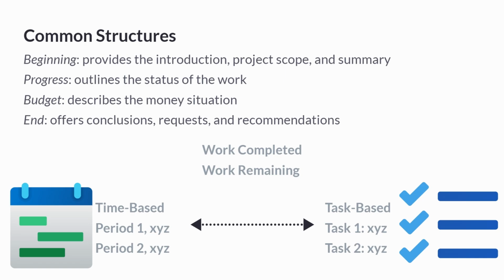Part 11 Progress Reports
Hey associates, this lecture concerns project management
strategies and genres for technical, professional, business,
and personal productivity contexts. I’m going to talk
about documents to capture, document, and provide
direction: three verbs that are essential for staying
productive and accountable in project and collaborative
environments.
• The first section explains the WHY of
documenting the actions and situations in a
project.
• The second section dives into the most common
genres across workplaces with practices for
effective writing.
• The final section covers more roles and niche specific genres to be aware of and their uses.